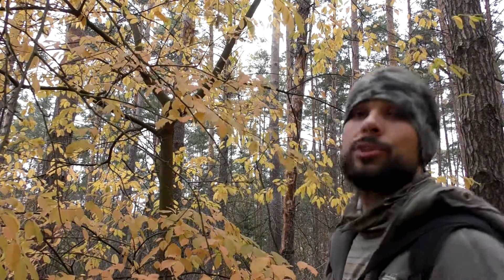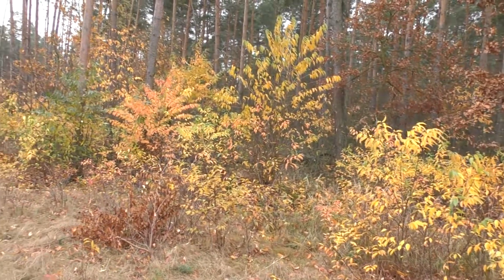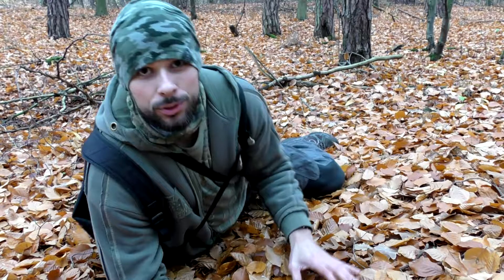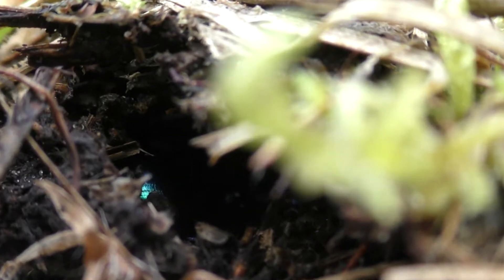Performances 3: Shedding leaves in autumn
Is this a spectacle of nature or maybe a change of scenery for other performances? Maybe both. Every year, deciduous trees shed leaves before the winter, and although we all notice this, we don’t all know why and how it happens.